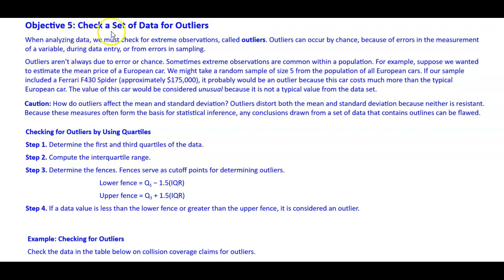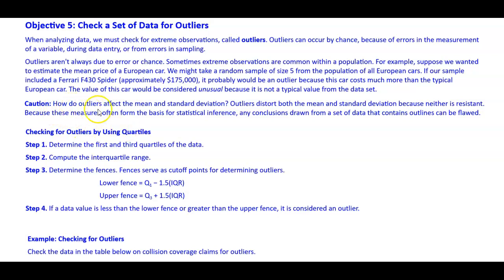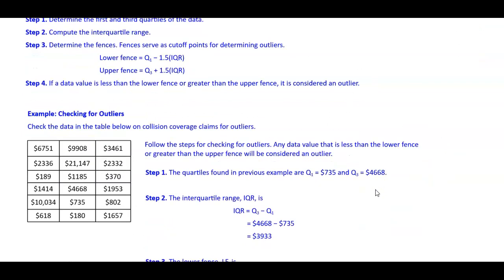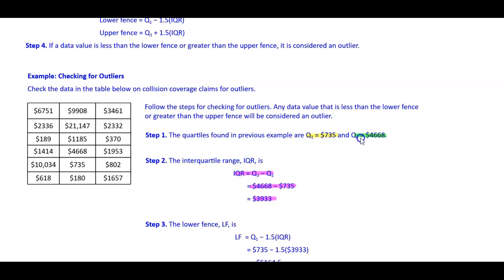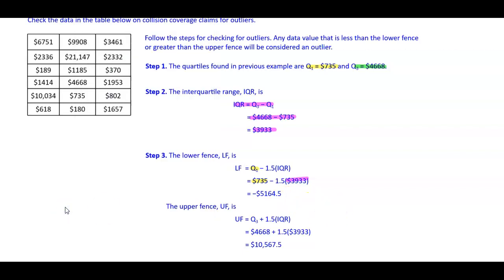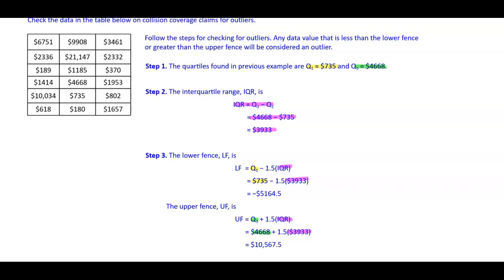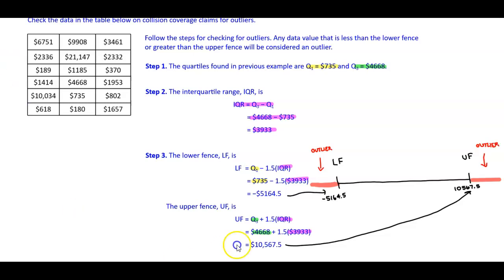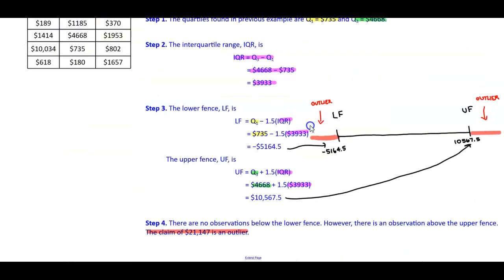Math 14 3.4 Objective 5: Check a Set of Data for Outliers